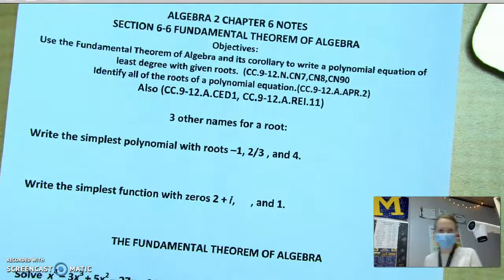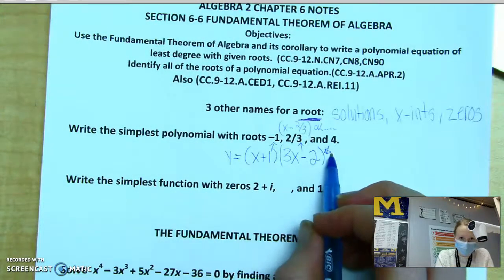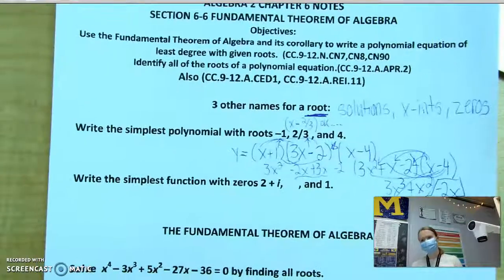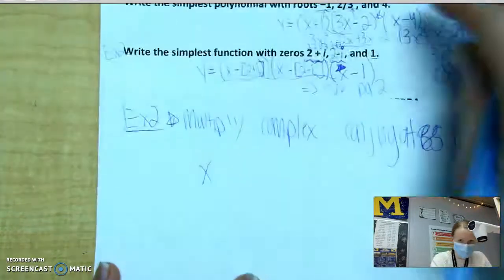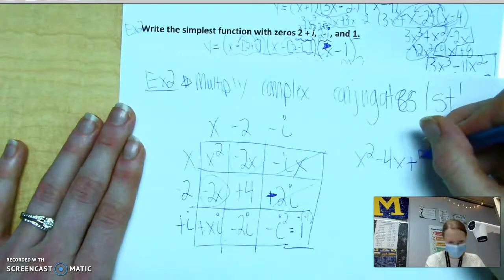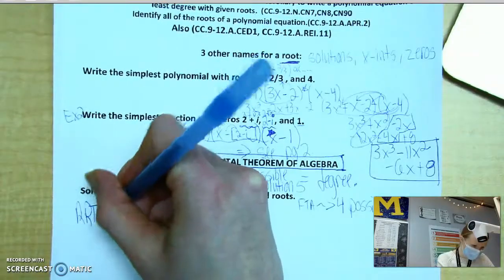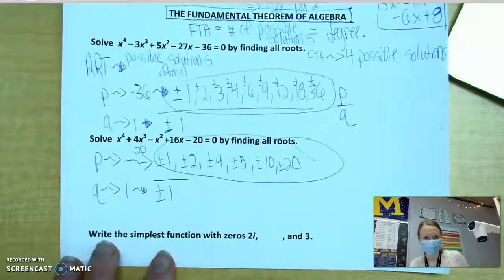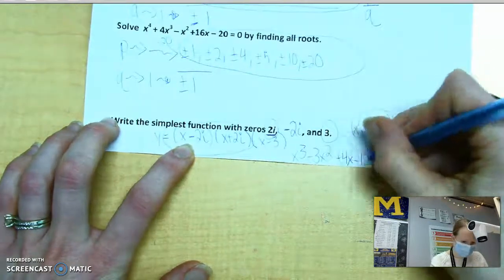6.6 Notes - A2